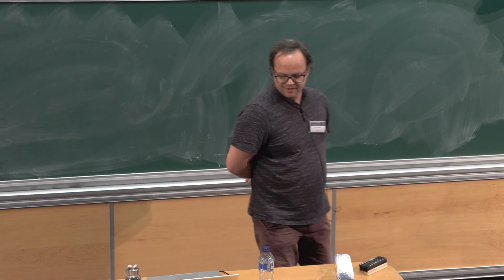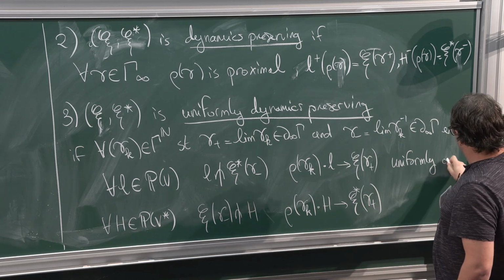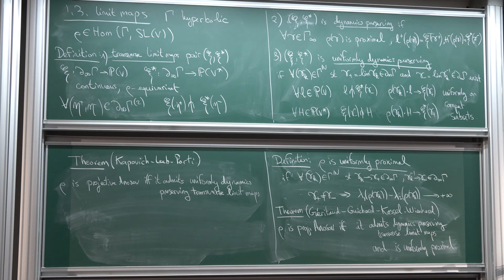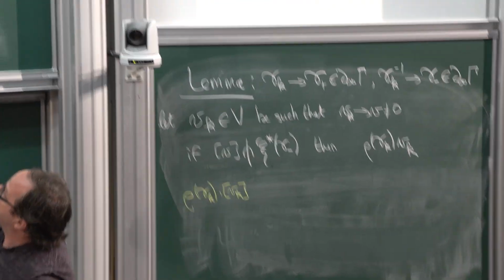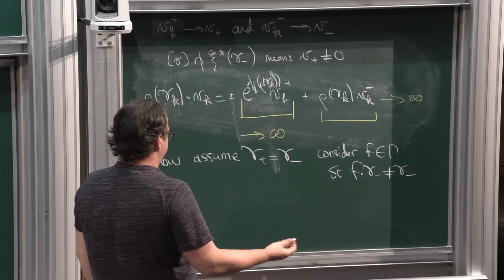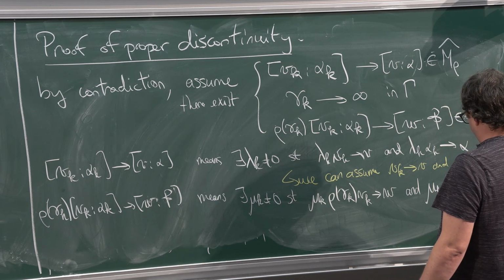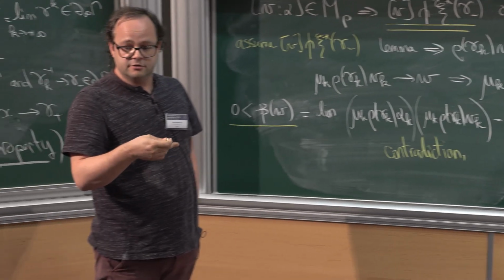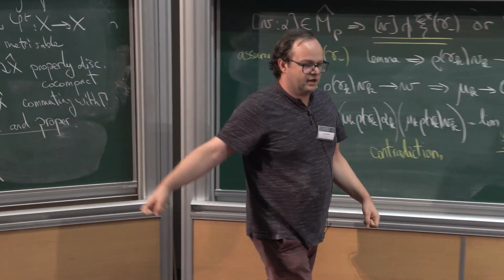Daniel Monclair - 2/5 Locally homogeneous flows and Anosov representations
Anosov representations form an open set of homomorphisms of a discrete hyperbolic group into a semi-simple Lie group G. Labourie introduced them in a dynamical language, requiring that a section of an associate flat bundle should provide a hyperbolic set for some flow. Later, several equivalent characterisations of Anosov representations that do not involve the dynamics of a flow were identified, often with the goal of producing geometric structures associated to these representations in the form of compact quotients of open subsets of flag manifolds.
This course will present recent work with B. Delarue and A. Sanders that uses (non-compact) quotients of open subsets of appropriate homogeneous spaces (not flag manifolds) for the Lie group G, equipped with a flow that commutes with the action of G. This quotient produces a locally homogeneous flow with uniformly hyperbolic dynamics (Smale's axiom A). This approach allows for the use of modern analytic techniques of smooth dynamics that were not applicable to Anosov representations so far.
The first lectures will focus on the case of projective Anosov representations into SL(d,R). After introducing Anosov representations in this setting, we will describe the construction of the locally homogeneous flow and its dynamical properties. In a second part of the course, we will study the case of a general semi-simple Lie group G (and arbitrary flag manifolds used to define Anosov representations). We will see how the linear algebra of the SL(d,R) case can be replaced with differential geometric notions in the general situation. Several examples will be discussed, with an emphasis on those that can be described as some non-Riemannian geodesic flow.
The course will use notions from Lie theory, dynamical systems, differential geometry and a touch of geometric group theory. The necessary background on these subjects will be kept to a minimum.

Daniel Monclair (Université Paris-Saclay)